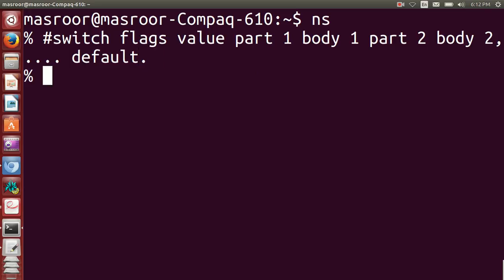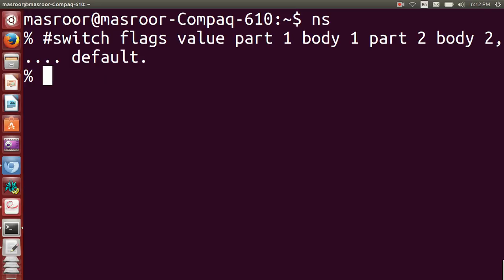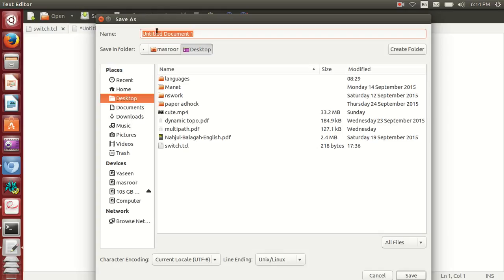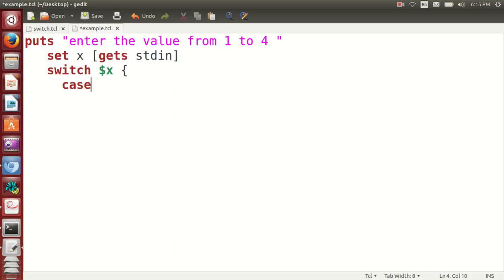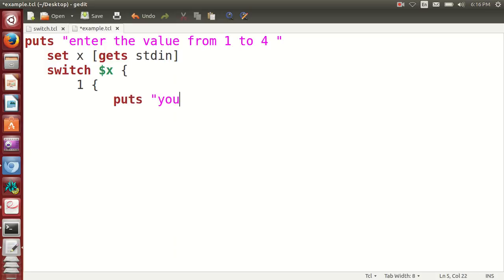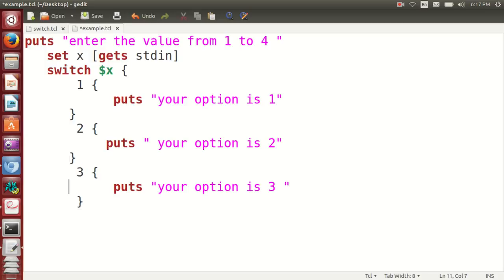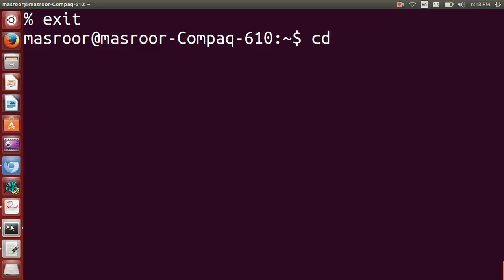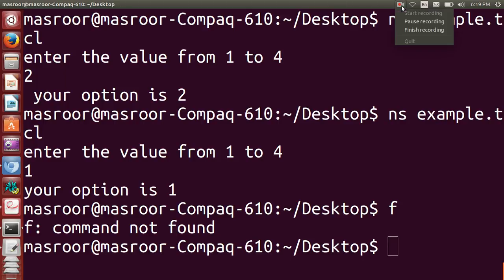Tool command language for ns2 lecture 8 control structure switch